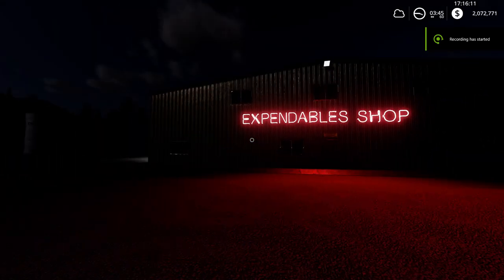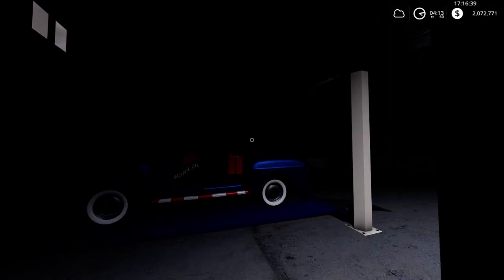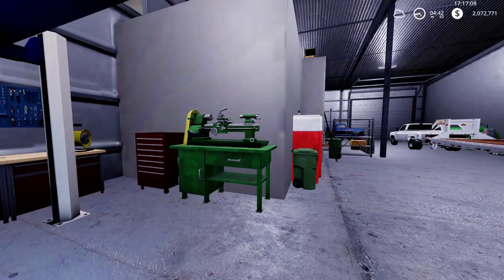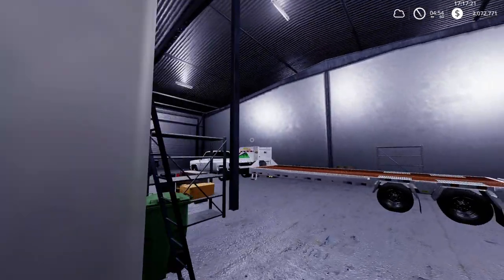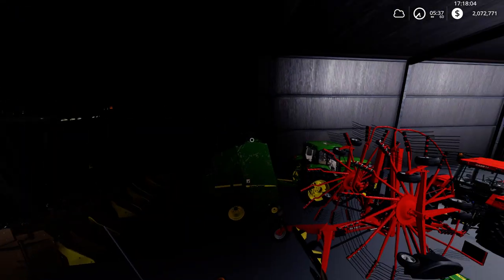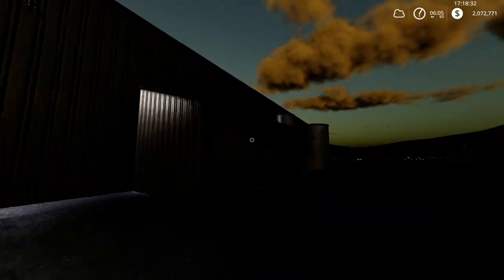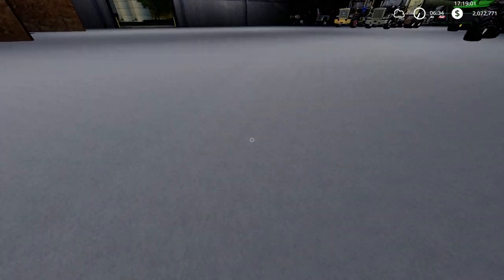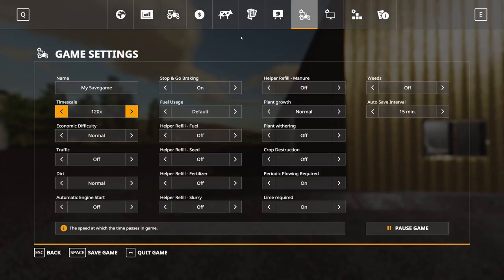Farming Simulator 19 - Lone Oak Machine Shop Placeable Review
Just a quick tour of the building I converted over to FS19